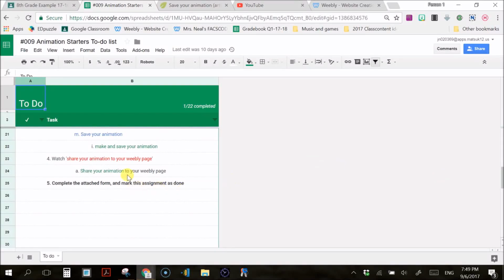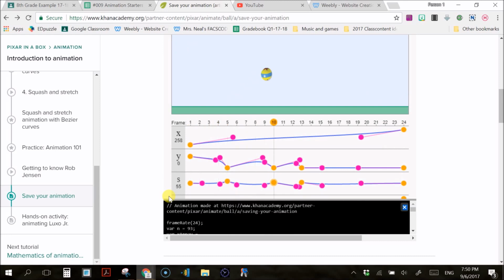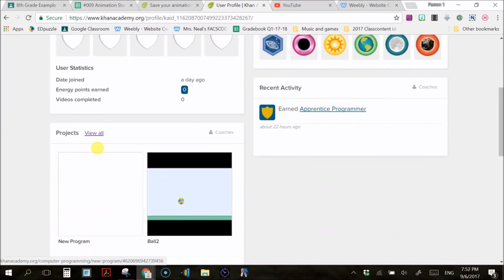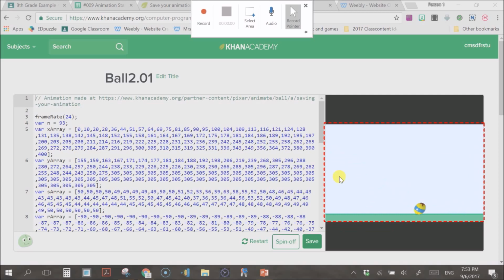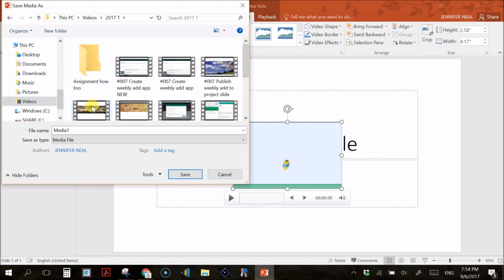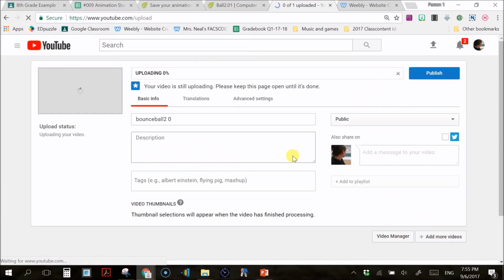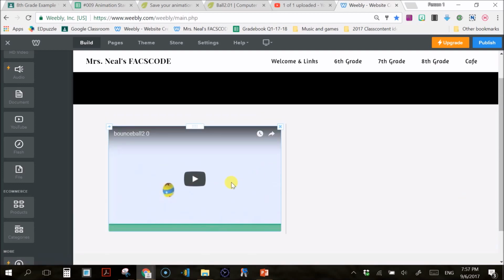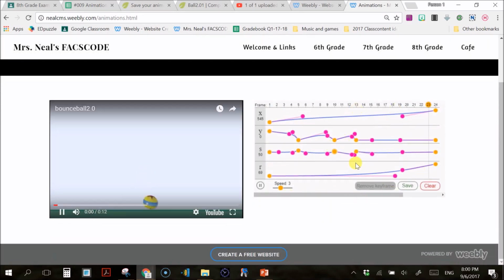*MISSING SHARE BUTTON IN KHAN ACADEMY- Share animation to your weebly page through youtube